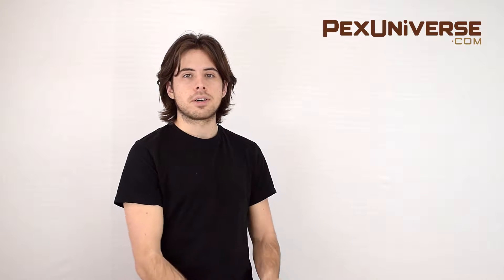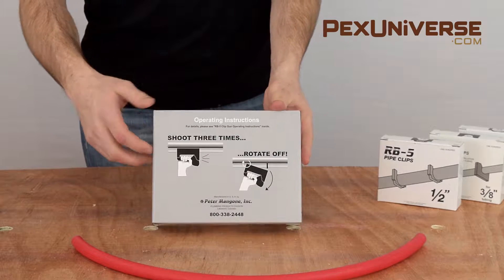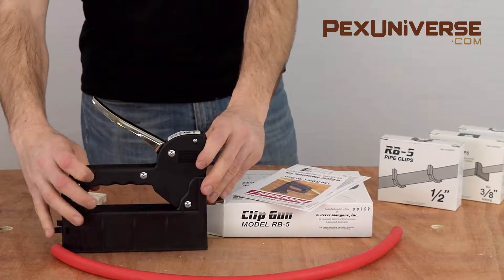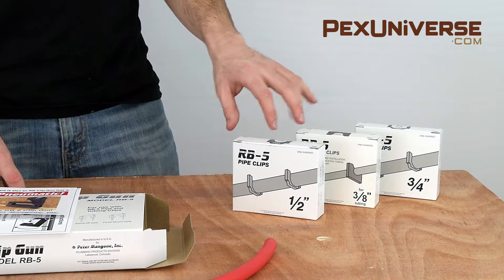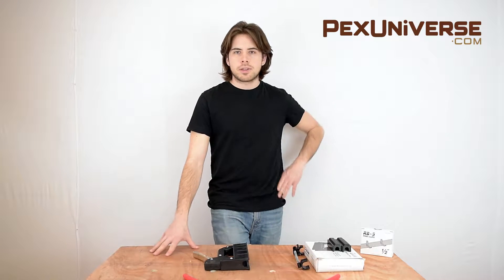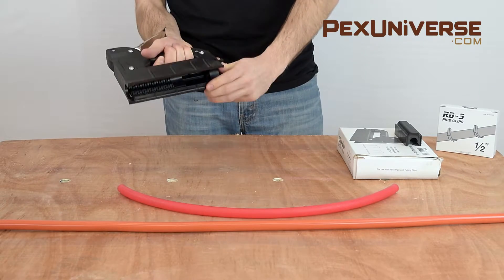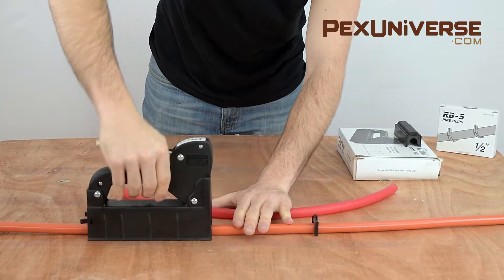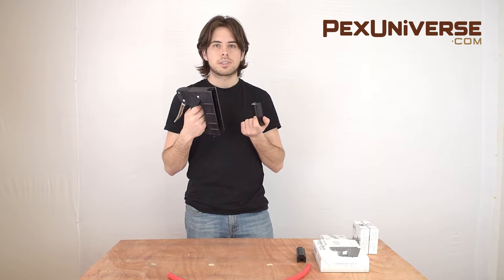RB-5 Manual Clip Gun For Installing PEX Tubing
Follow PEX Universe on PINTEREST Peter Mangone RB-5 Manual Clip Gun is designed for installation of PEX tubing in plumbing and radiant heating applications. The PEX Clip Gun is particularly useful for staple-up projects, when installing PEX between the joists and securing it to the wooden/plywood subfloor.

The RB-5 tool is compatible both with Stand-off and Flush Mount PEX Clips. It can hold up to 20 clips max. and comes with a detachable belt clip and user manual.